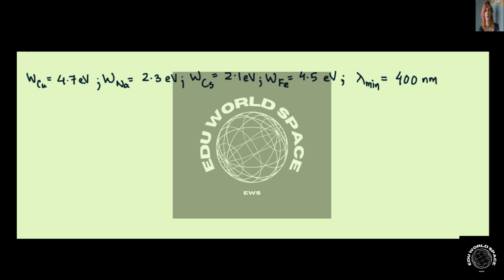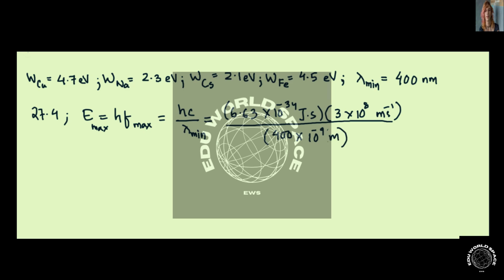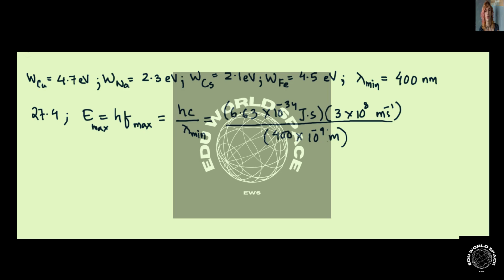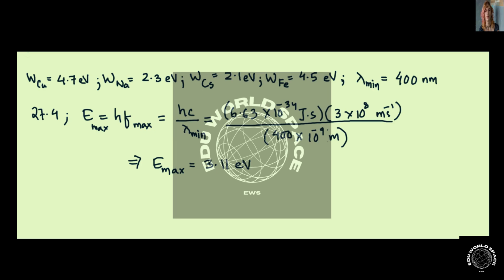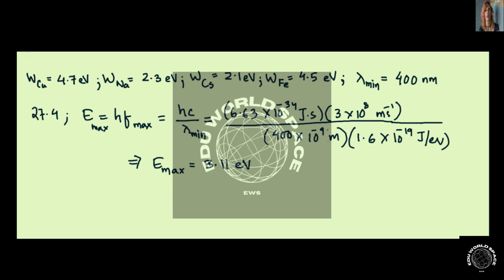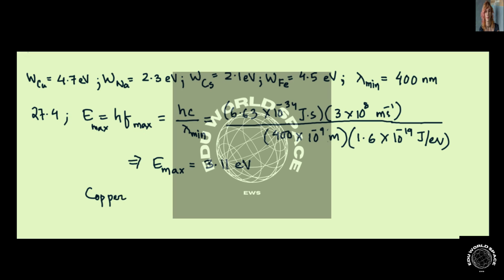[Physics] The work functions for sodium, cesium, copper, and iron are 2.3, 2.1, 4.7, and 4.5 eV, re